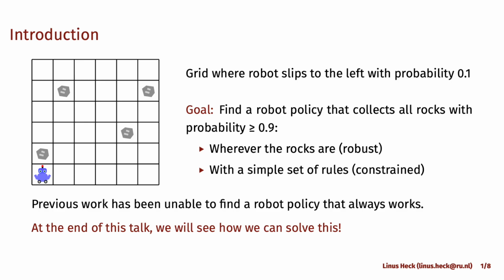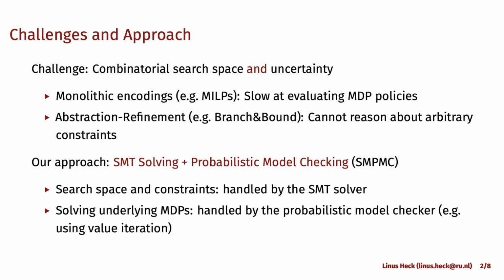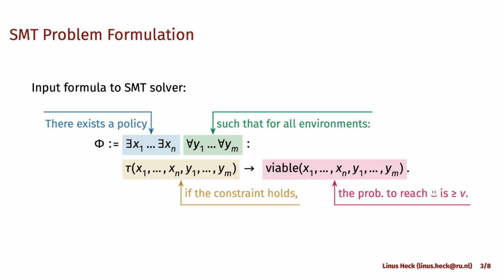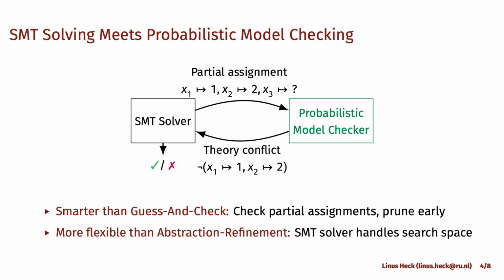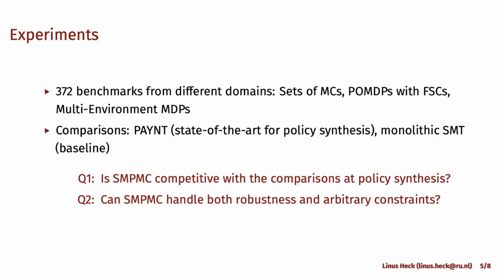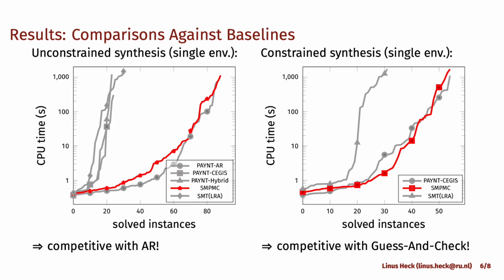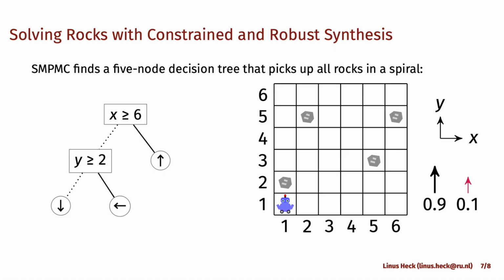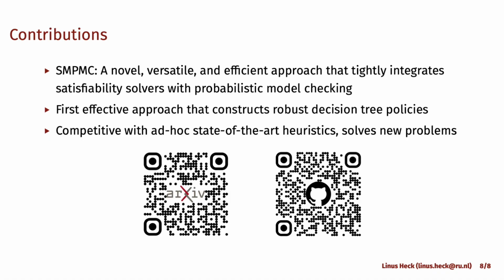Constrained and Robust Policy Synthesis with Satisfiability-Modulo-Probabilistic-Model-Checking